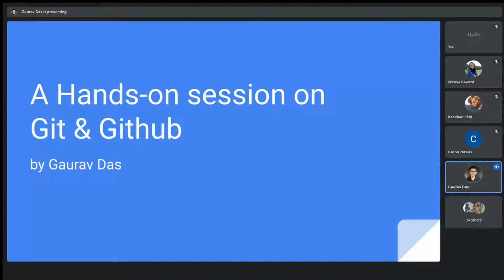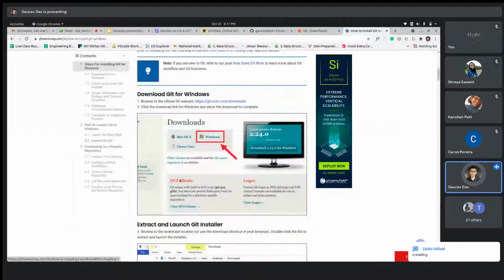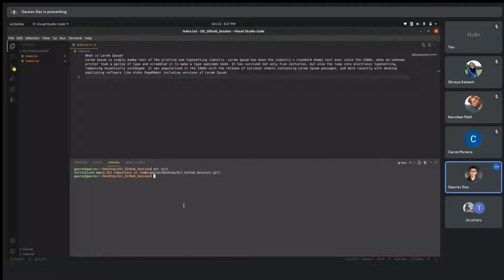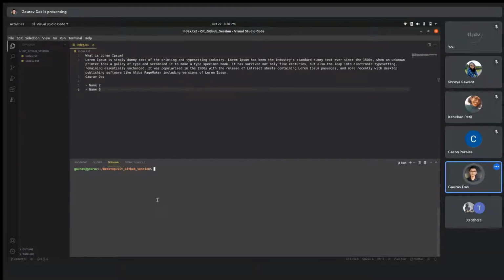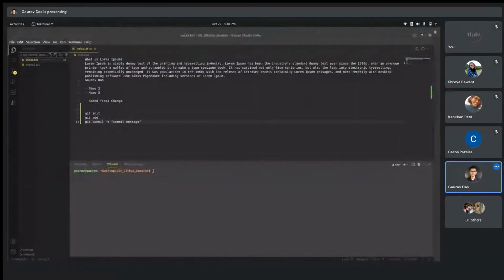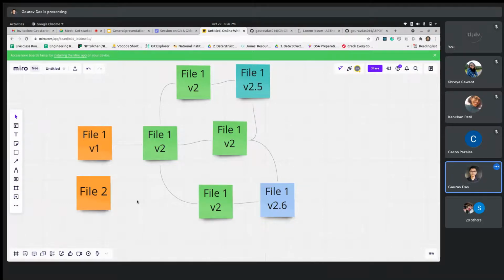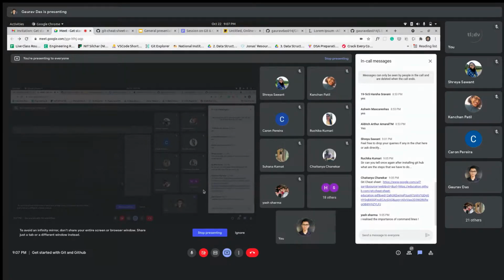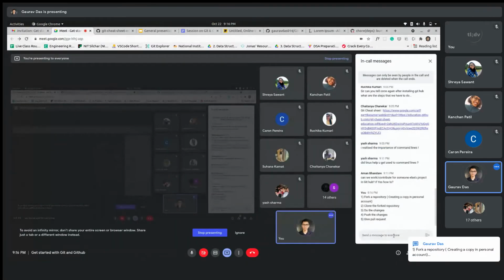Git and Github session by GDSC PCCE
speaker- Gaurav Das